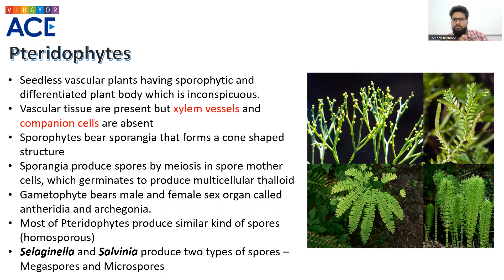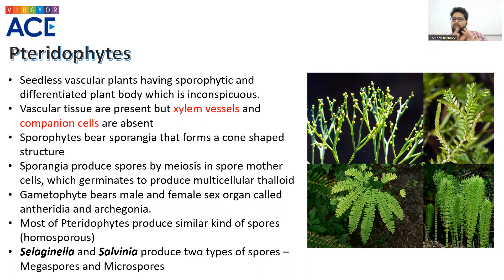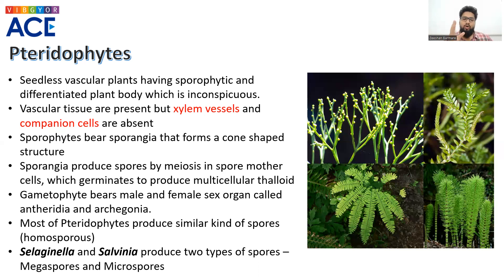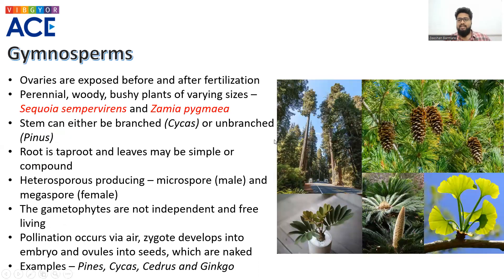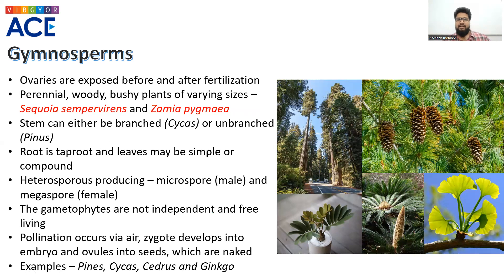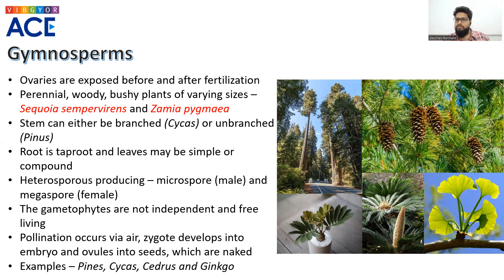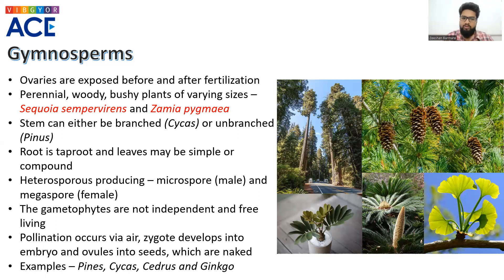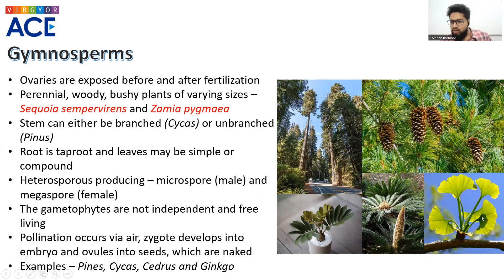Lec 4 - Plant Kingdom - Pteridophytes - Grade XI - Biology